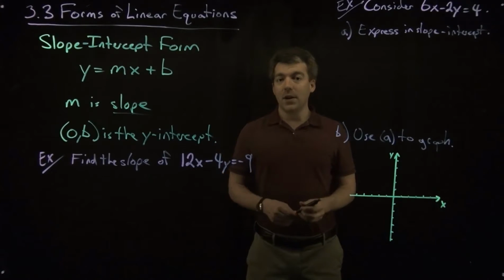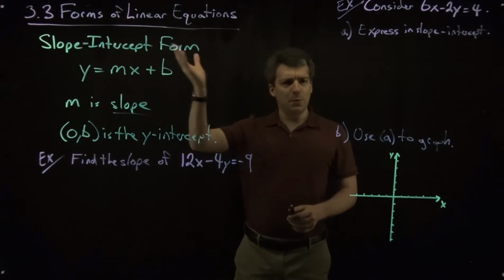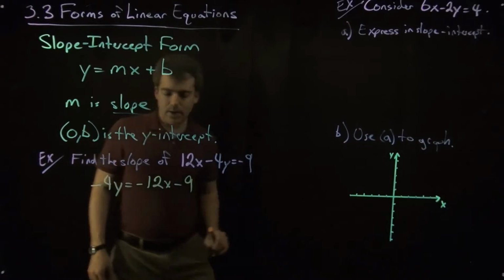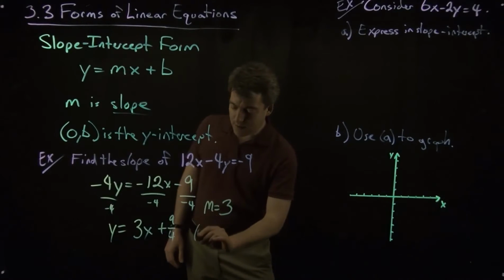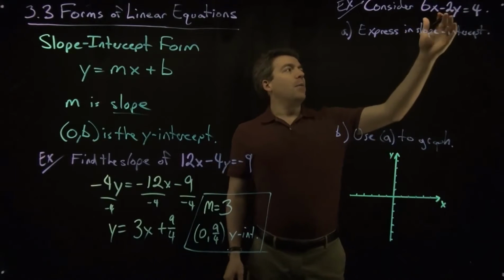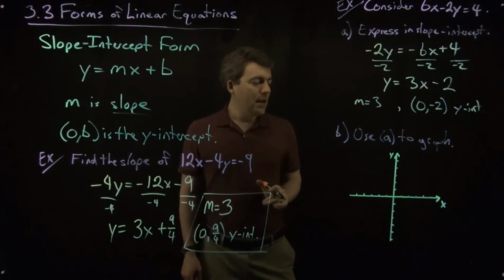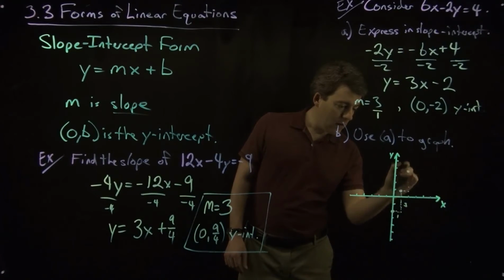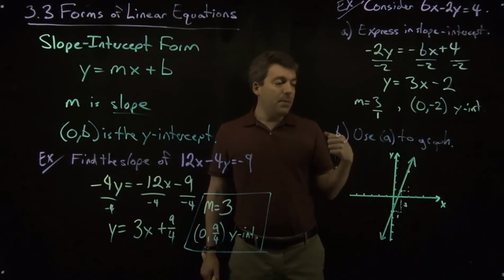3.3 Forms of Linear Equations - Slope Intercept Form